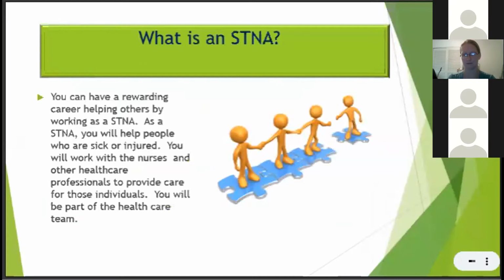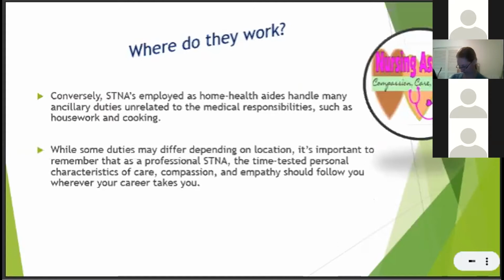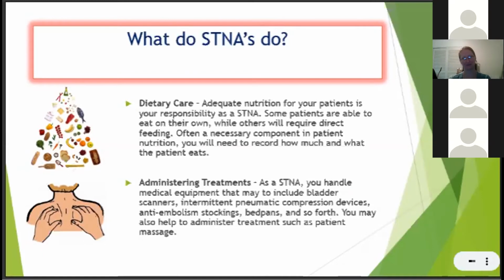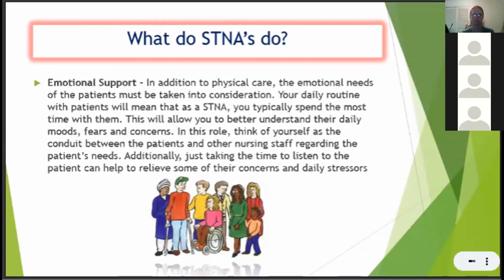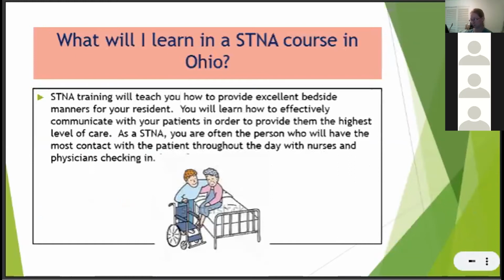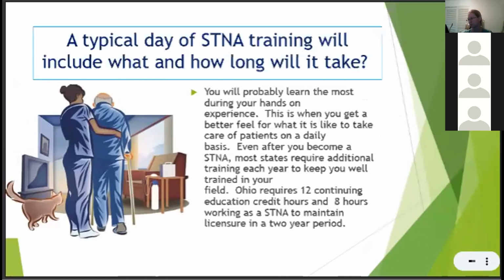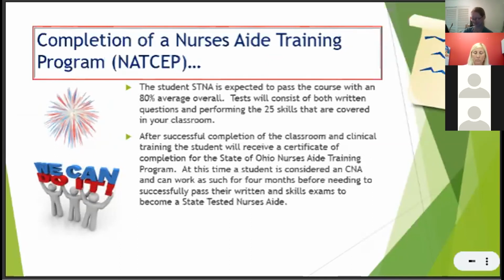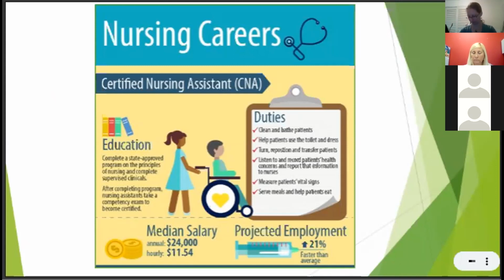STNA Program at Owens